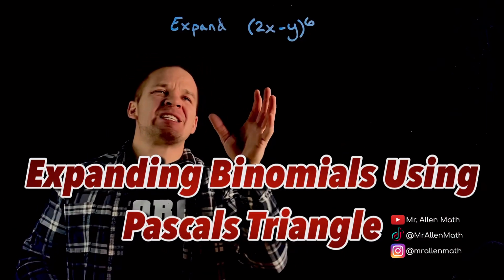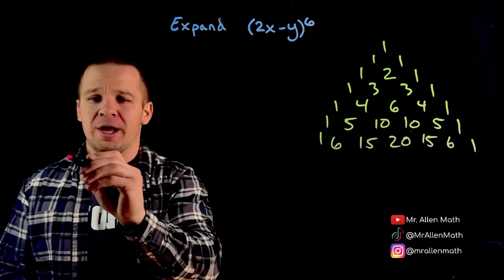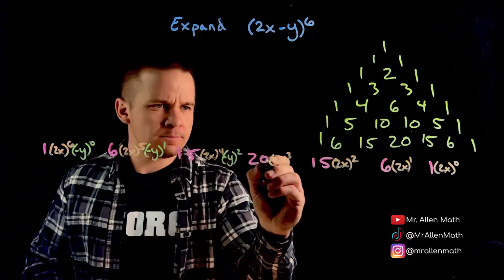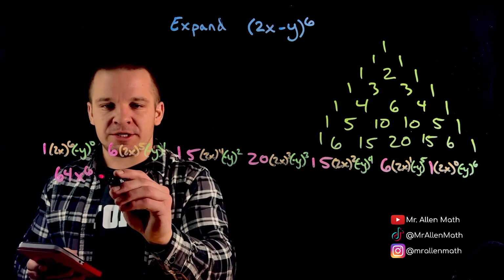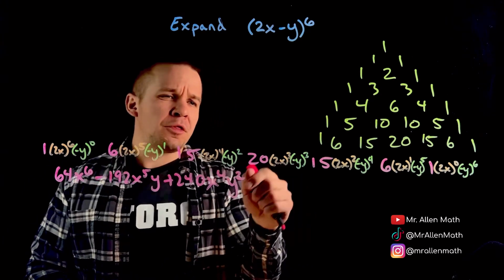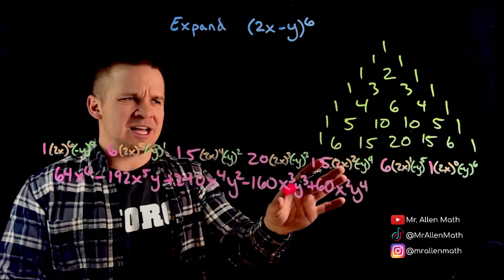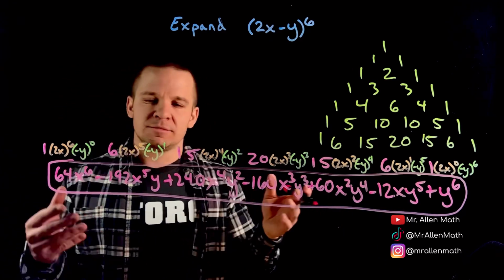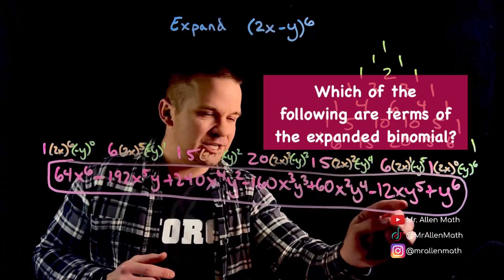Expanding a Binomial using Pascals Triangle